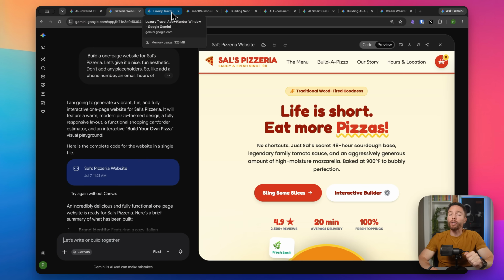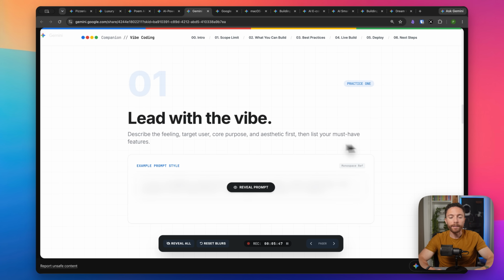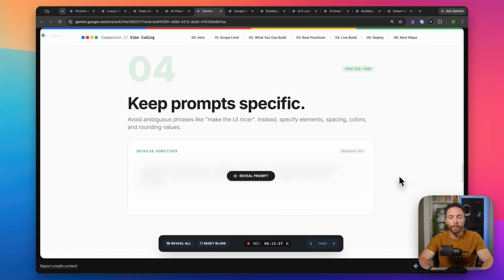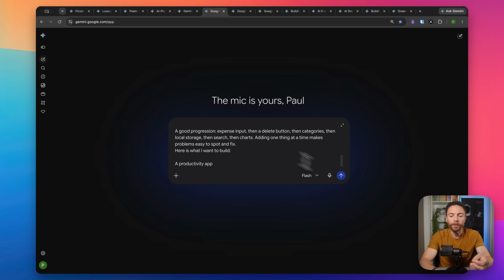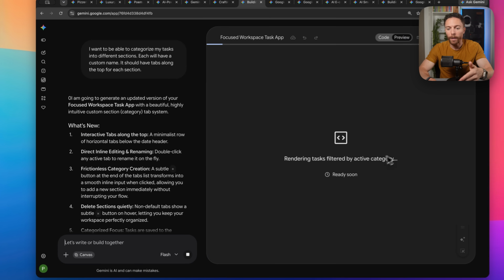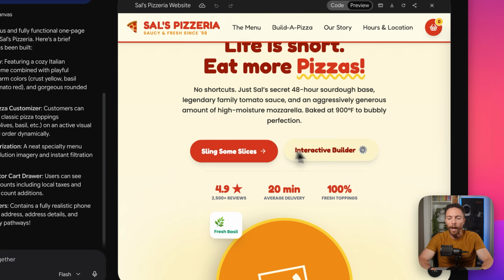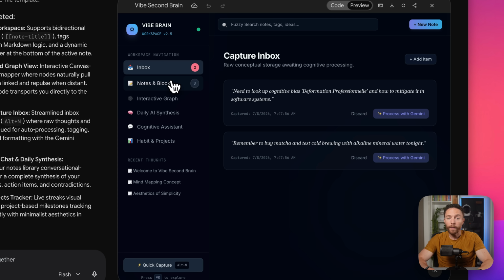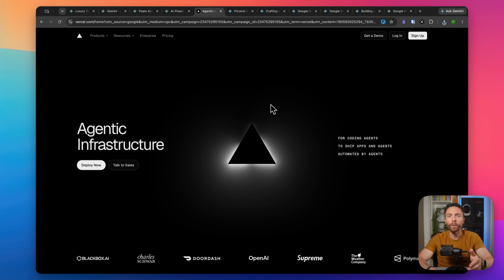Build Any App With Gemini Canvas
Learn how to build apps and websites inside Gemini Canvas without writing code. This beginner tutorial covers better prompting, step-by-step app building, troubleshooting, sharing, and deployment.

0:00 Intro
0:35 Set Up Gemini Canvas
1:08 What Is Vibe Coding?
1:42 Five Vibe Coding Best Practices
6:11 Build an App in Gemini Canvas
8:11 Edit and Expand Your App
11:50 More Apps and Websites You Can Build
16:16 Share or Deploy Your App
17:23 Outro